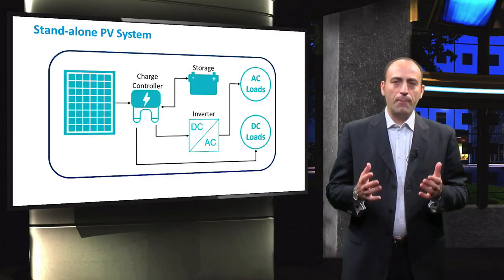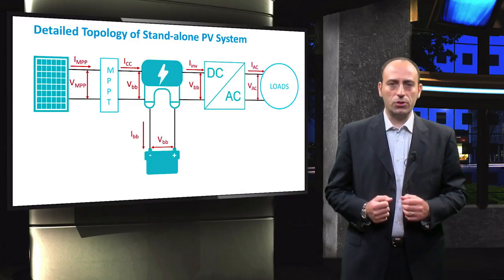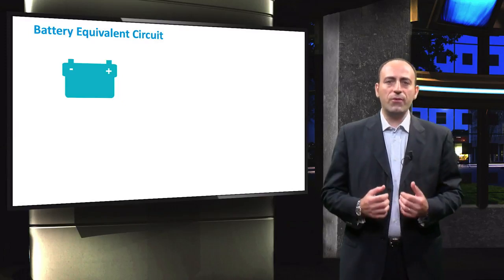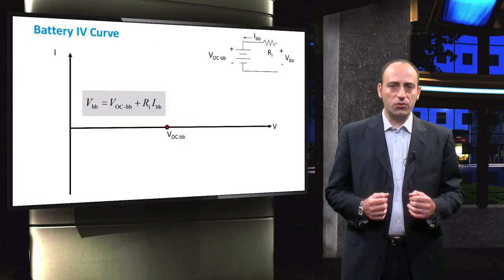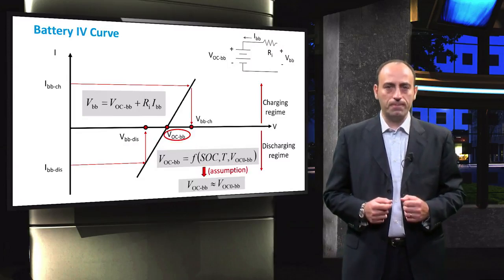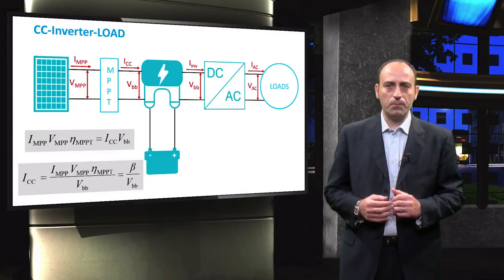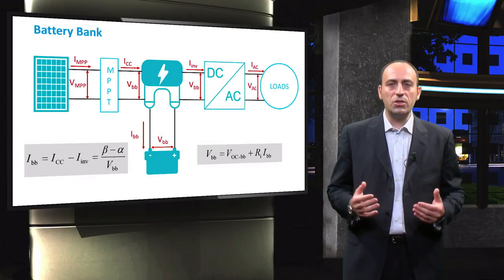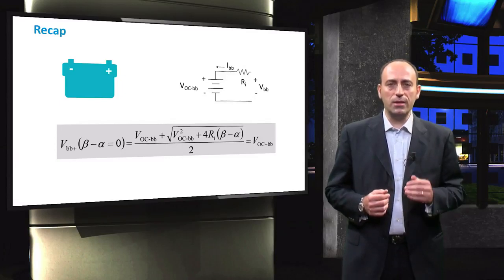PV3x 2017 6 5 2 Battery Modelling video 720